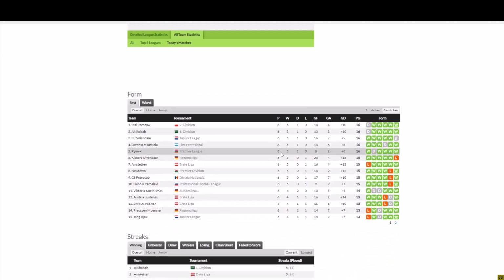football strategy - passing concepts | football 101